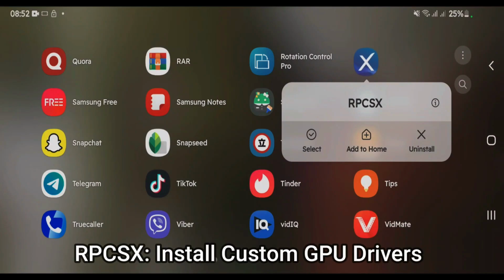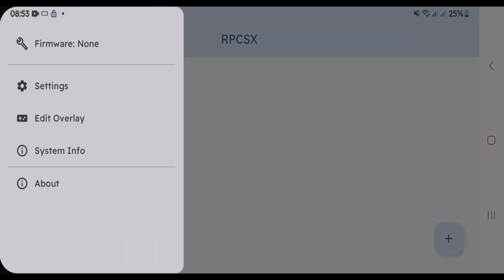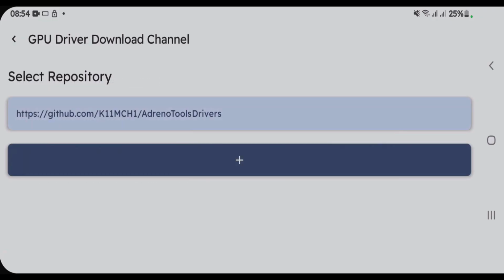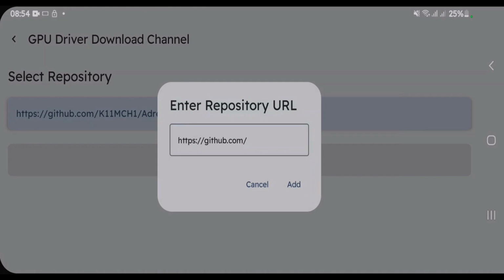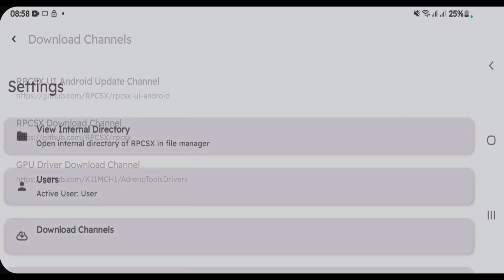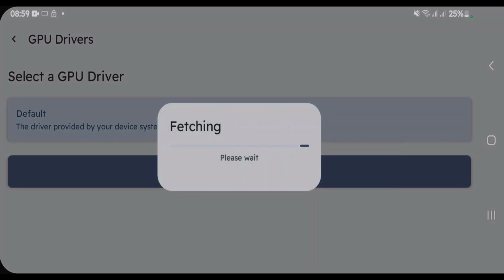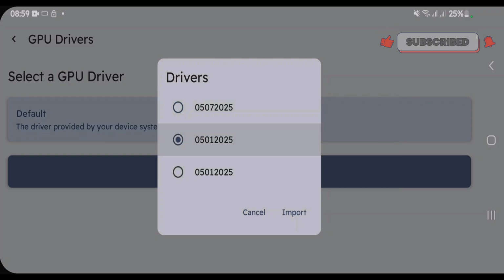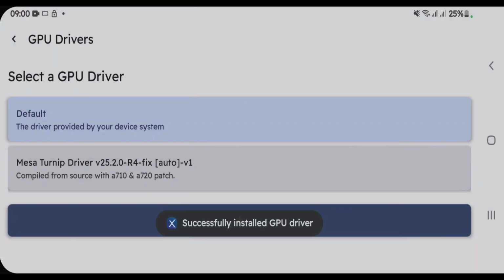How to Install Custom GPU Drivers on RPCSX Emulator Android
Video showing how you can Install the Custom GPU Drivers on RPCSX Emulator for Android. Download and Install your desired GPU Drivers on RPCSX emulator android.